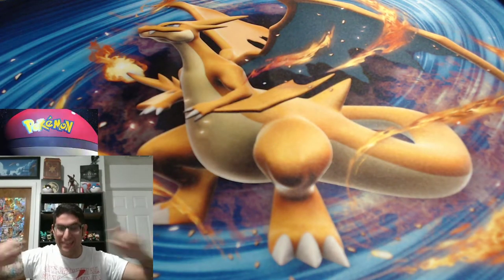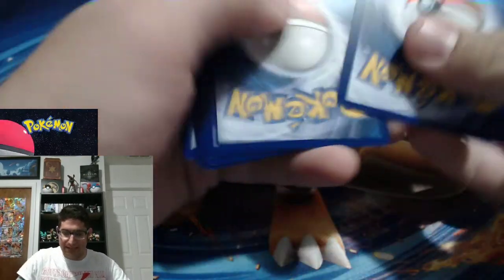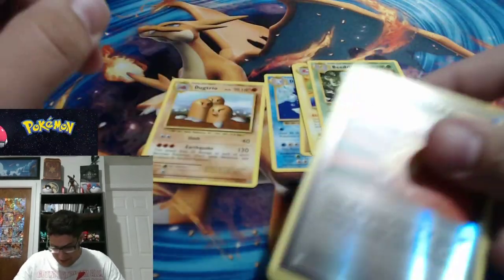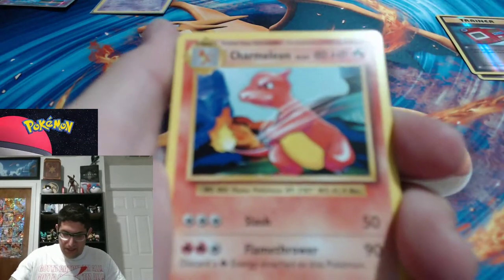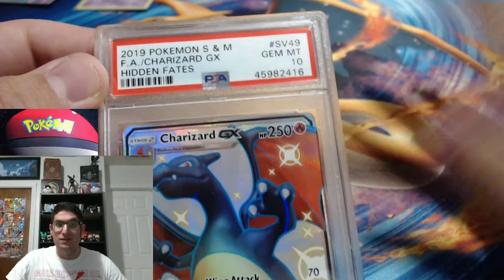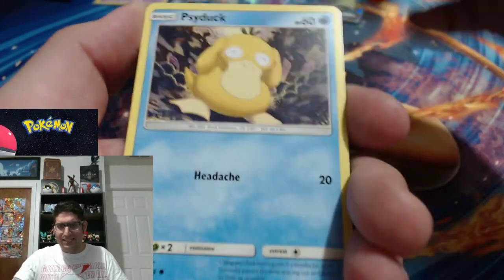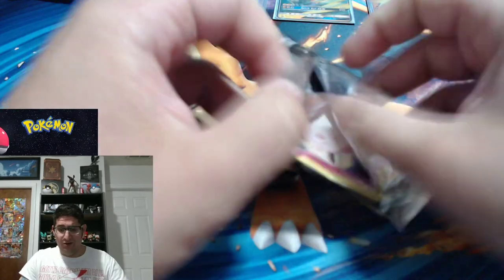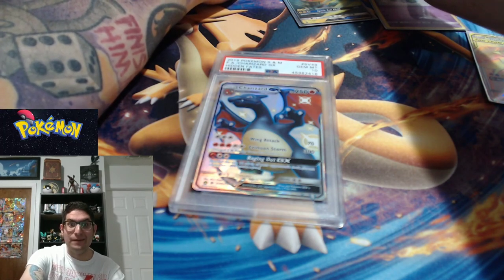MY SHINY CHARIZARD PSA CARD RETURN!!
Opening hidden fats, evolutions, sword and shield. Found an error pack! Some amazing pulls!